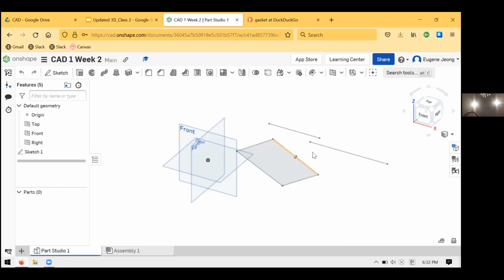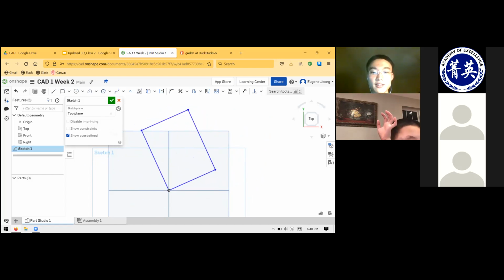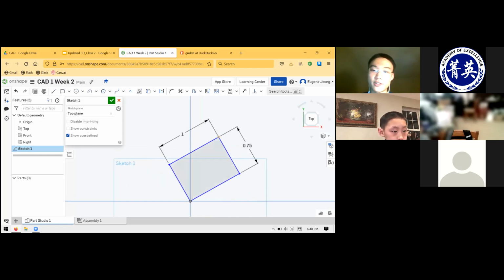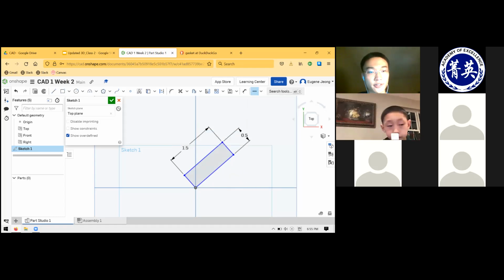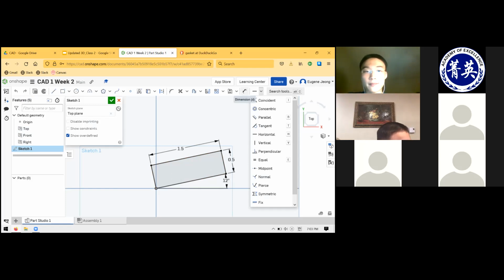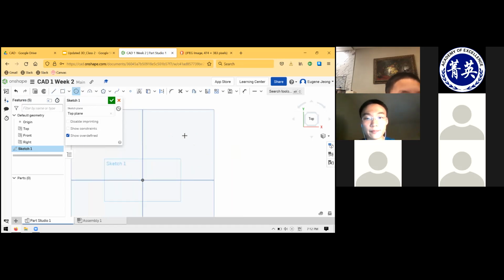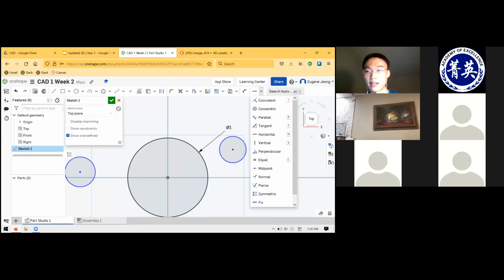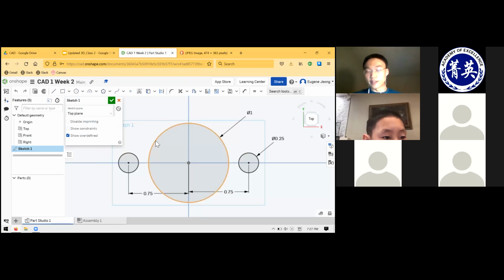2022 Winter CAD & 3D Level 1 Class 03